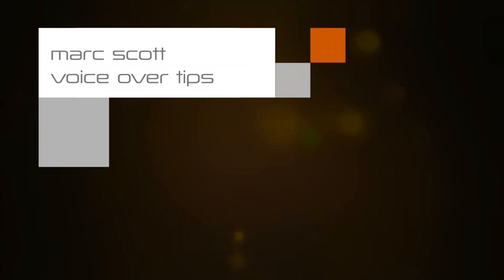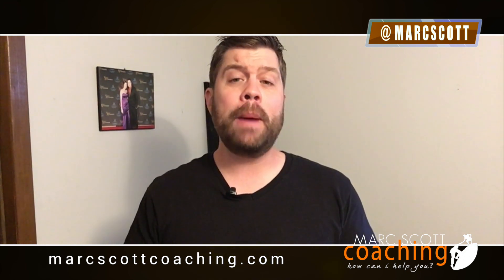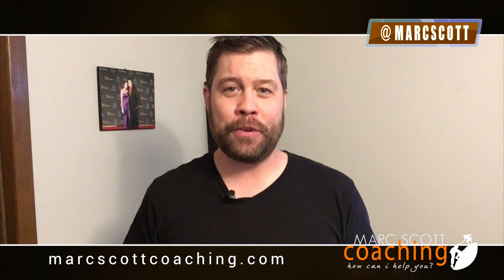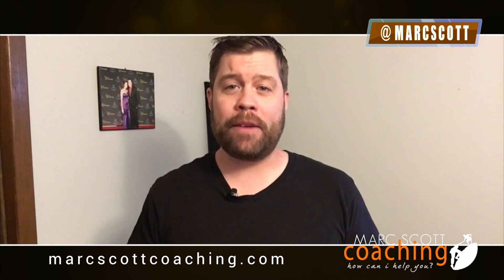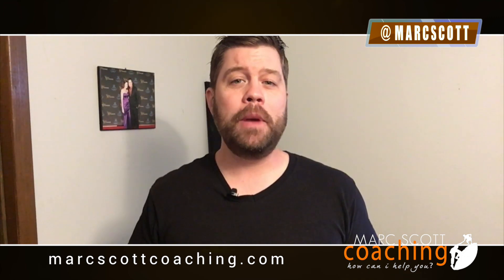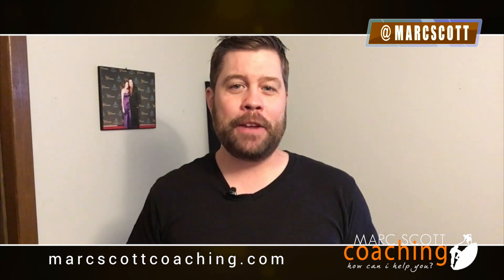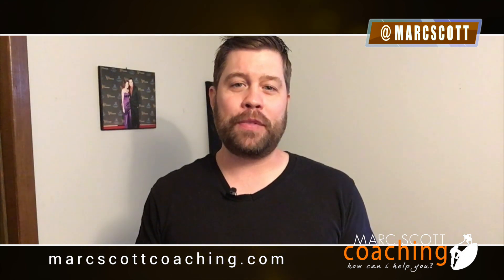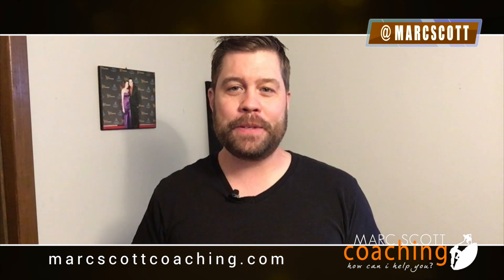Pronunciation Resources for Voice Actors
This question came from Keith, who asked it on my YouTube channel. He was looking for resources to help with pronunciation for tricky or unknown words in voice over scripts.

Do you have a voice over question you'd like answered?